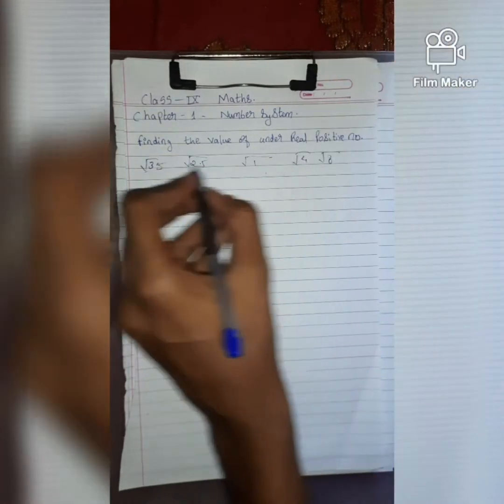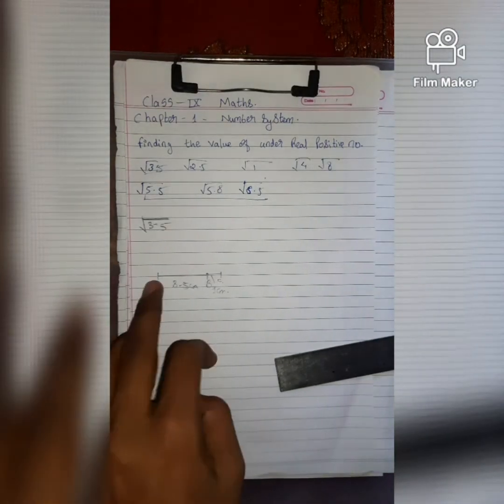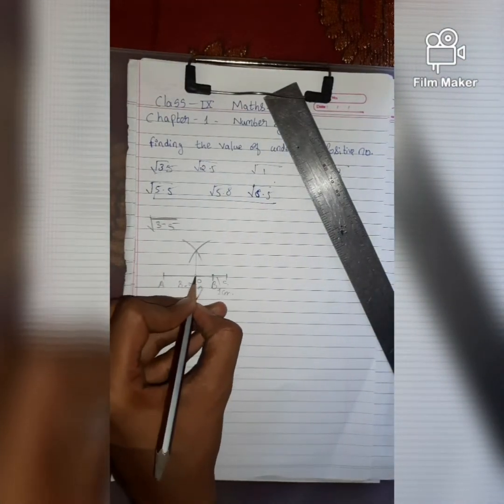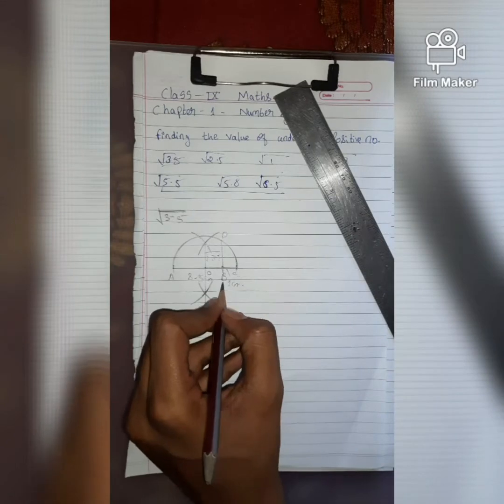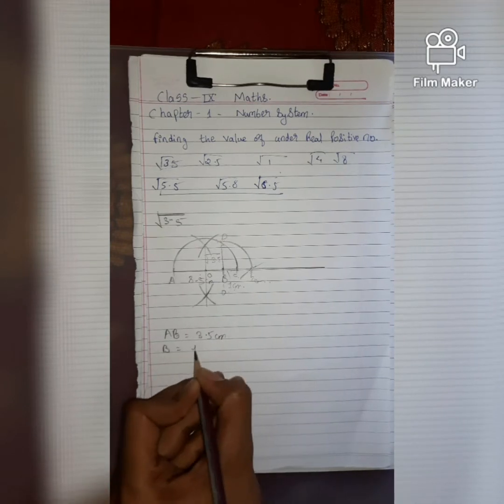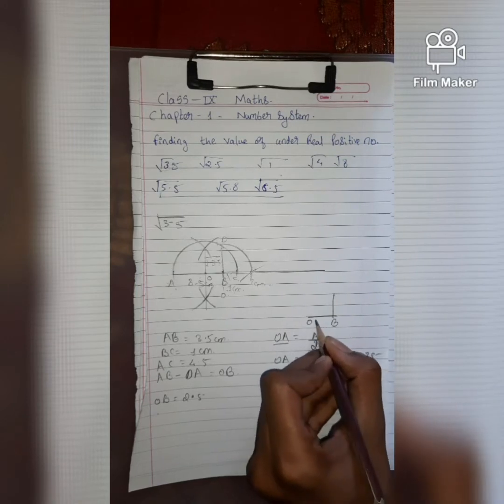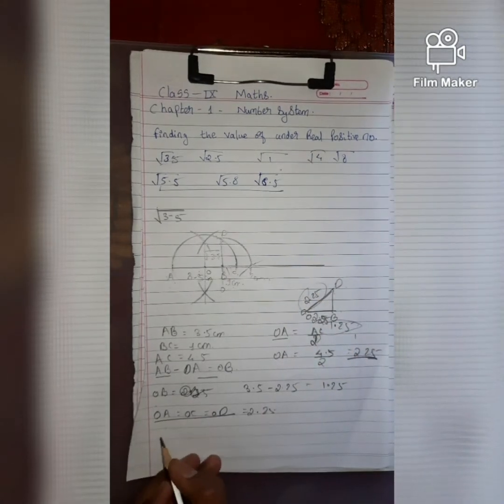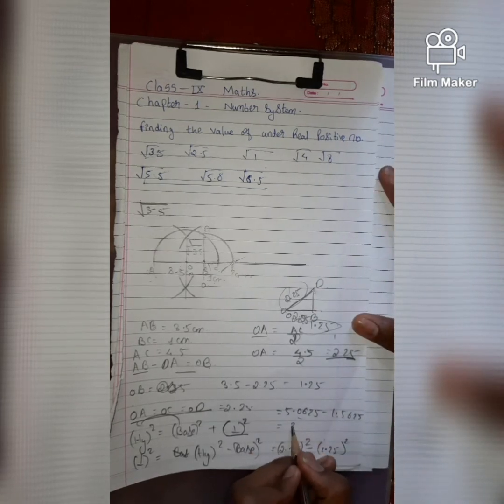Class 9 maths chapter 1 /part 6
In this video I taught you how to find the value of under root quantity